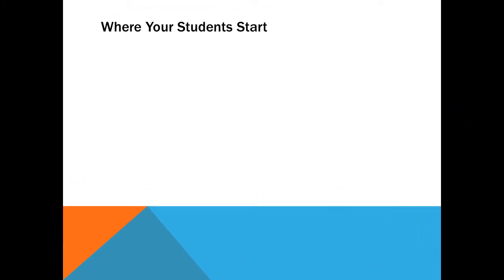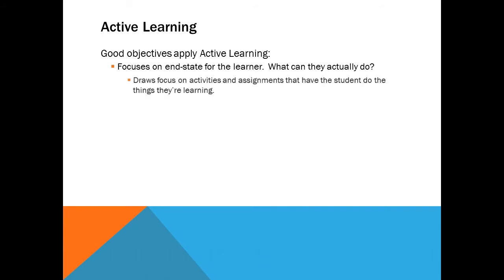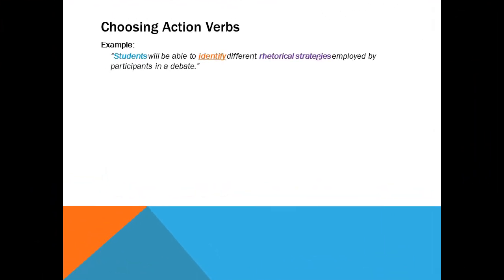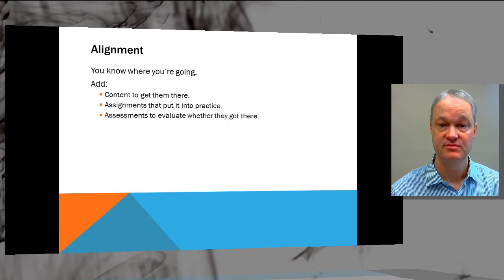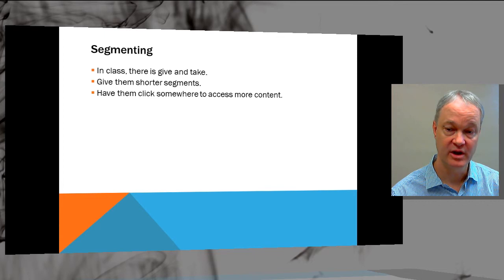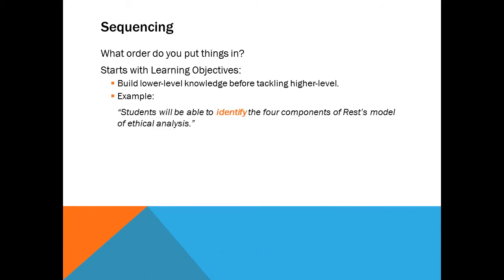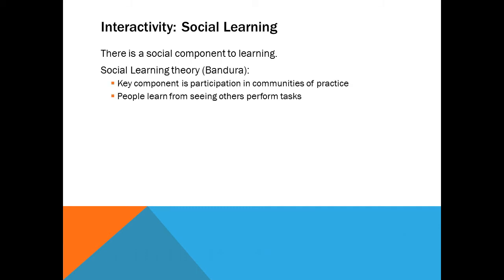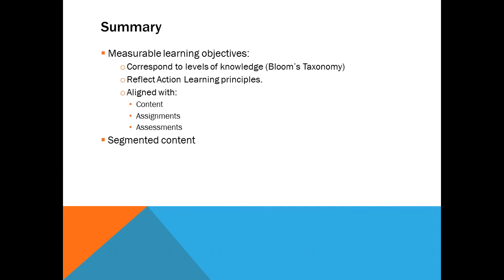Practical Pedagogy: A Mercifully Quick Overview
A brief overview of the role of pedagogy in developing distance education courses.